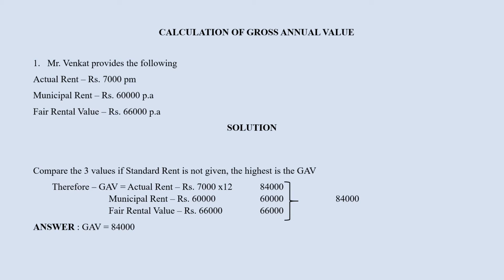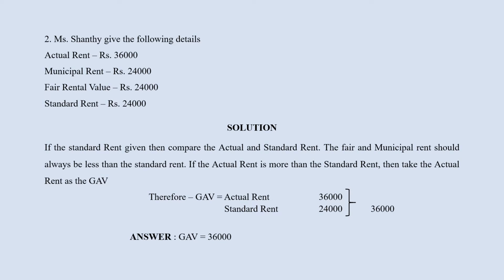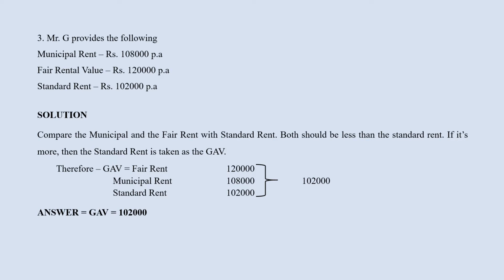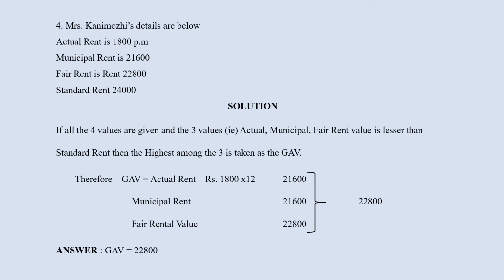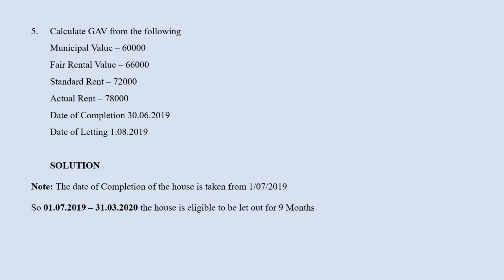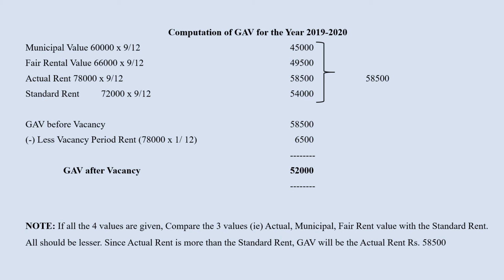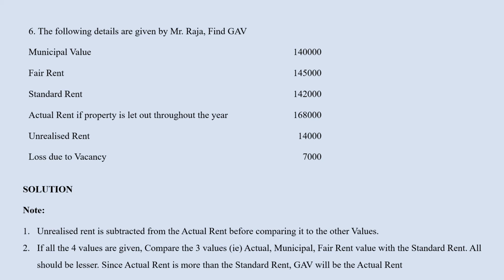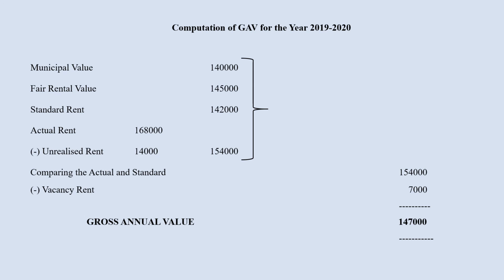House Property - Calculating GAV